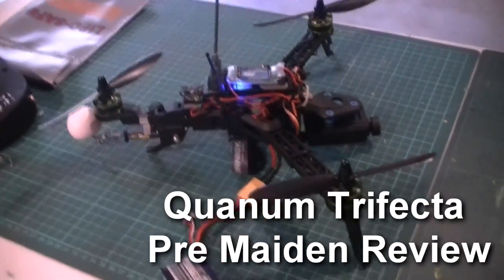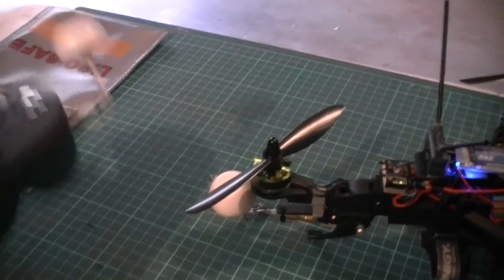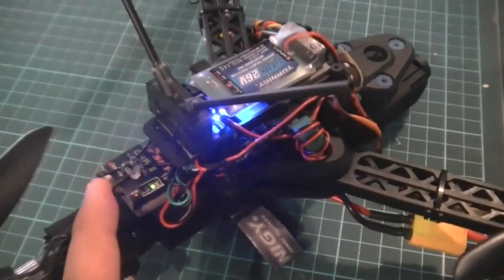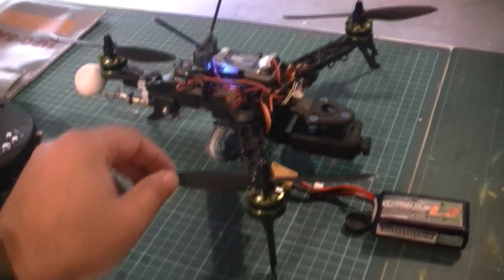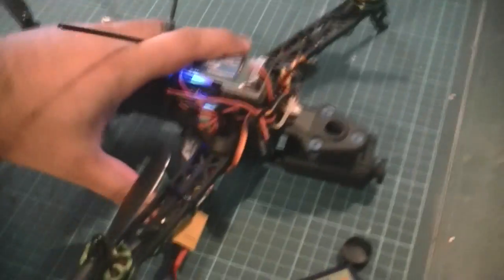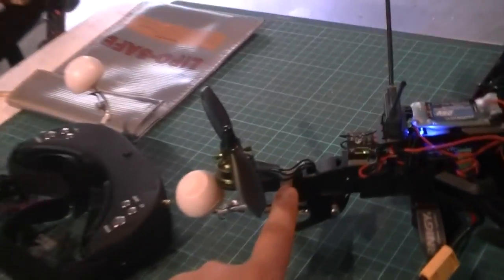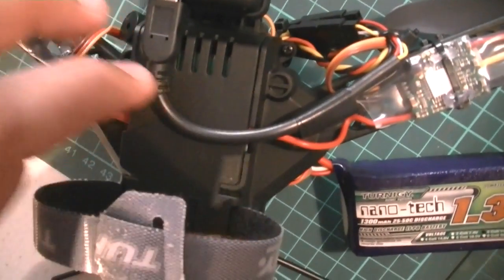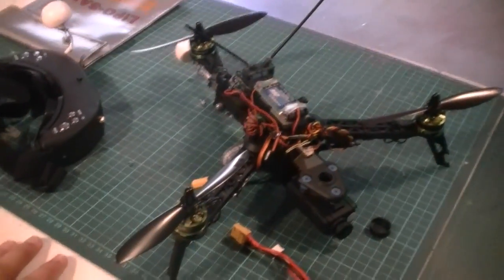Quanum Trifecta Pre Maiden Review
Quanum Trifecta Tricopter Kit from HobbyKing

- 2206 Baby Beast Motors 2150KV
- 12A Afro ESCs
- Naze32 Acro Flight Controller
- FrSky D4R-II Receiver
- Turnigy TGY-9018MG Metal Gear Servo
- Gemfan HQ 6045 Propellers
- SkyZone TS5823 5.8GHz 200mW Video Transmitter
- RHCP Circular Polarized Video Antenna
- Mobius ActionCam Lens B 1080p